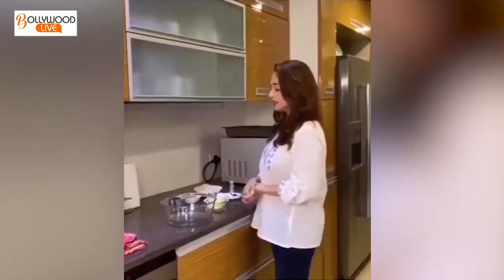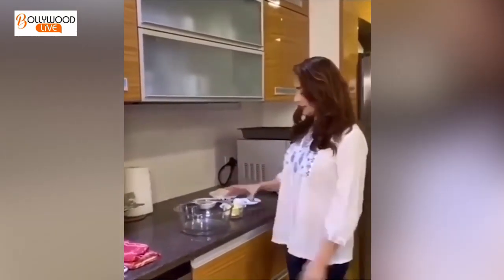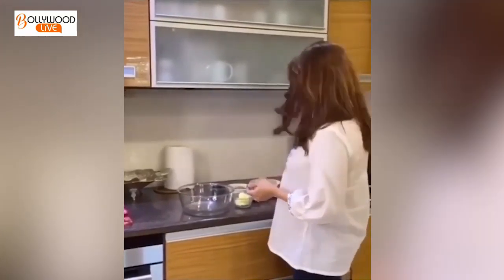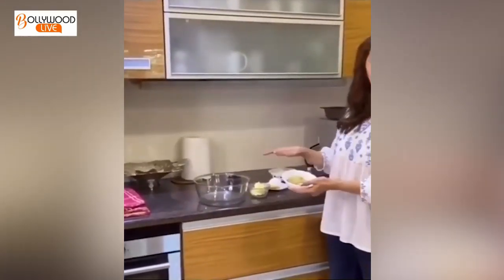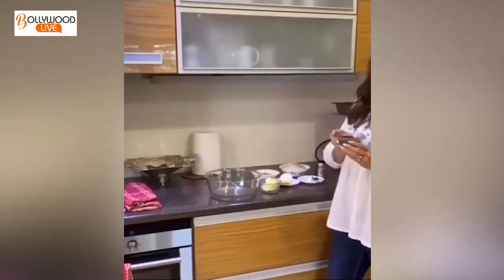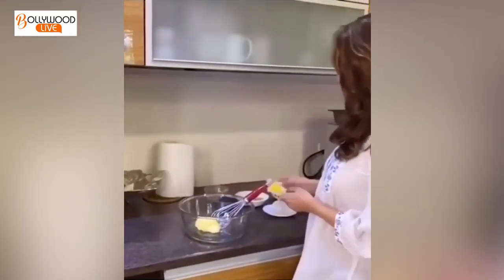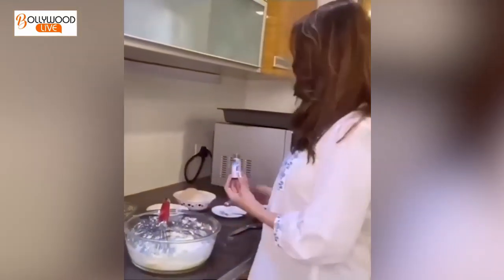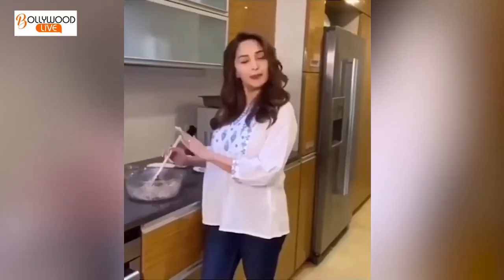VIRAL!! Madhuri Dixit DHAK DHAK Dance CHALLANGE With CANDLE | Dance Video | Bollywood Live